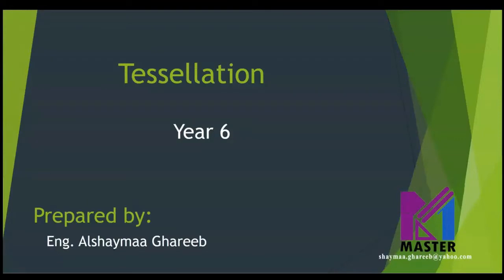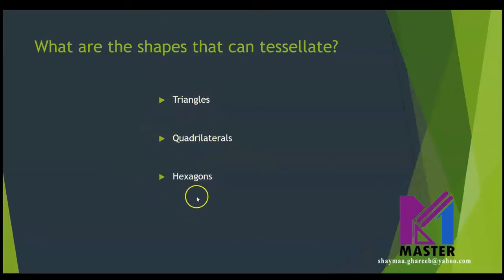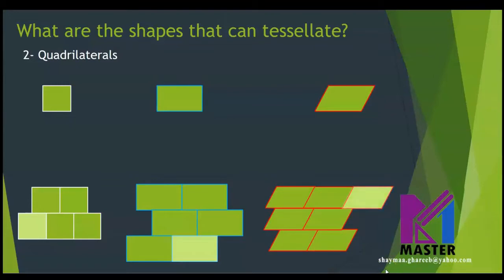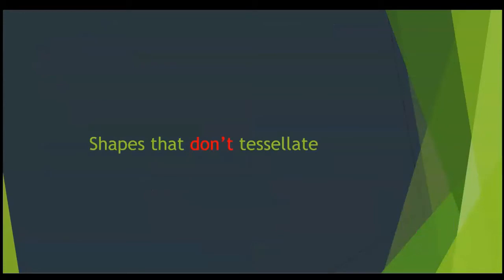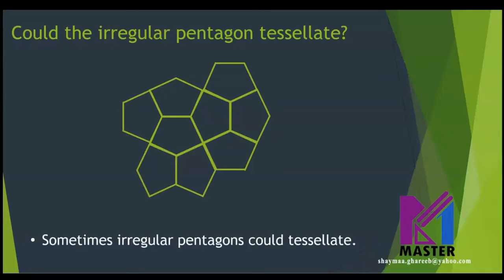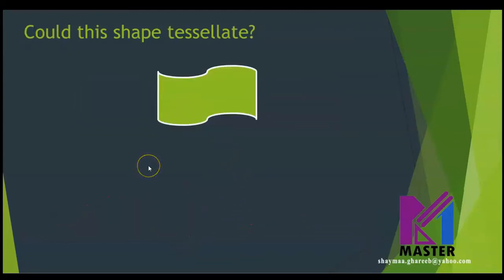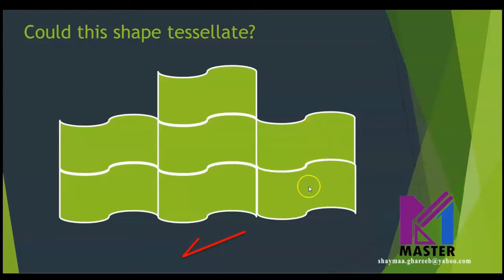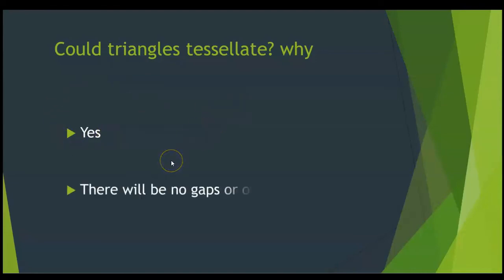Tessellation | Year 6 Checkpoint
-Meaning of tessellation
-Shapes that can tessellate
-Shapes that can't tessellate
-Questions
-Sum up

Availability ||
Maths Masters Classified is available in all the branches of Sky of knowledge bookstore

[Branches]
- Nasr City // 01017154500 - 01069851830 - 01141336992
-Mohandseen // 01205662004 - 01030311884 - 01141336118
-6 October // 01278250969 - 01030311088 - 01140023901